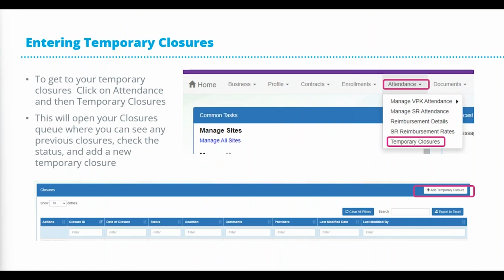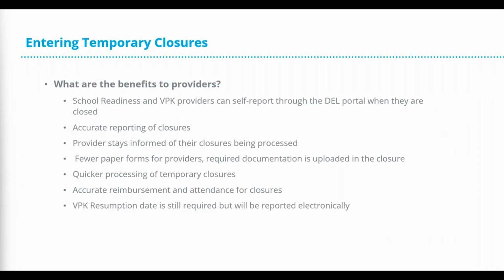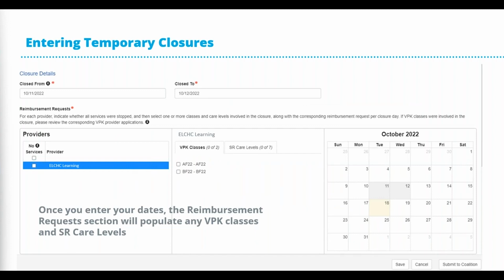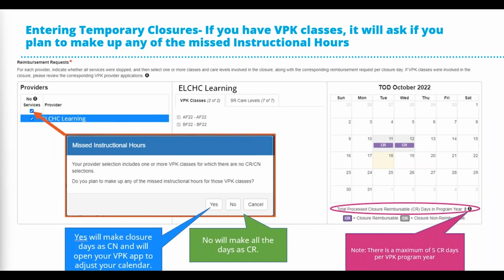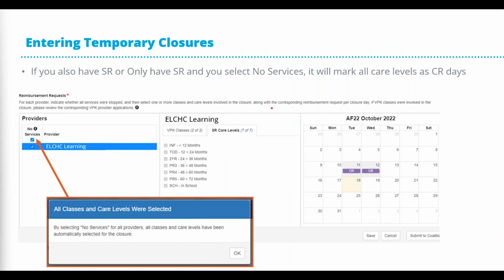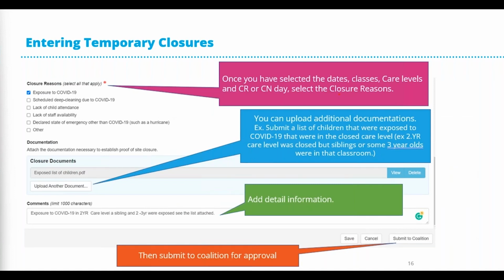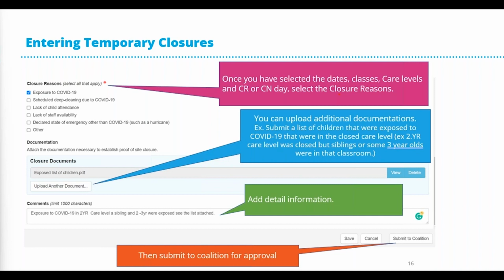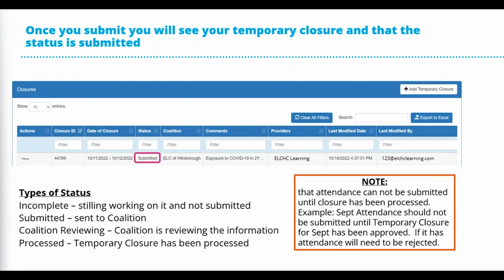Temporary Closures Aug 2023